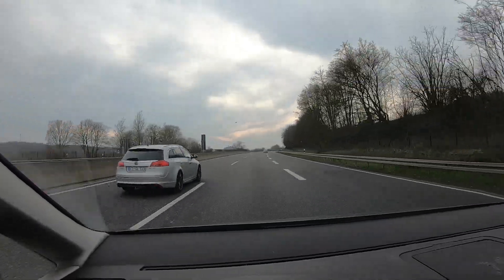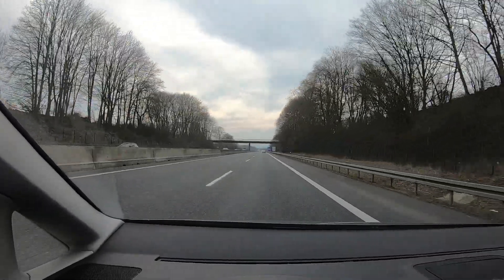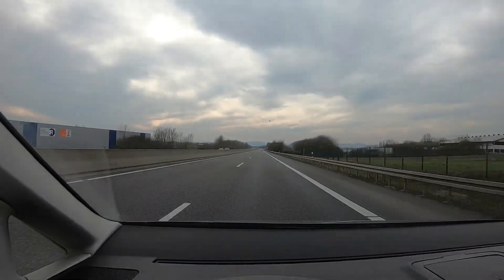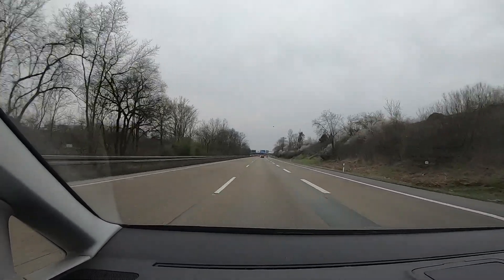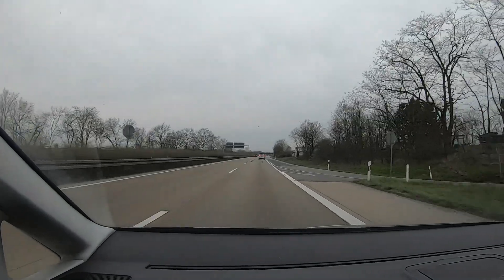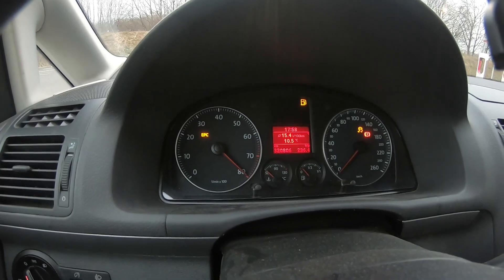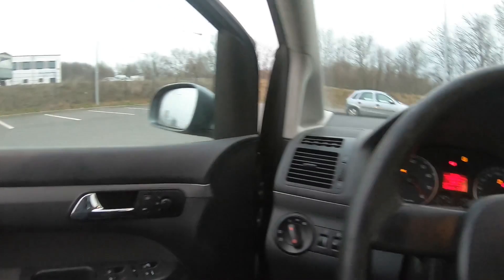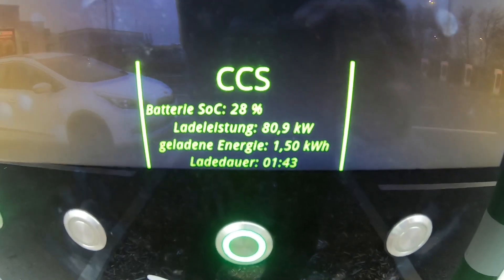350km challenge with new battery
This is the first road trip with the new 55 kWh ID.3 battery and CCS rapid charging.
Observe that the car underreports distance by -3.5% so it is really 350 km.